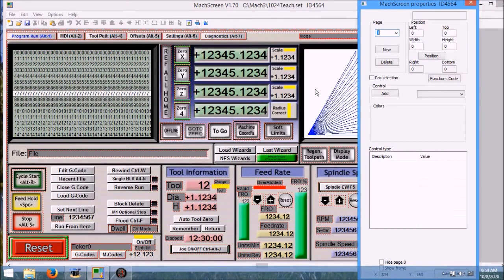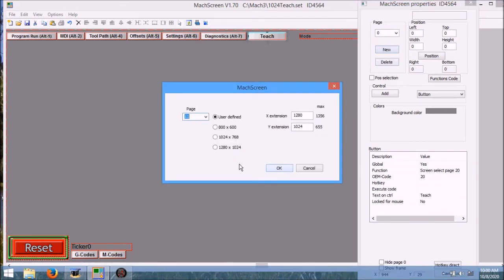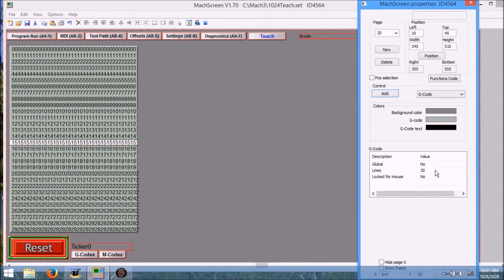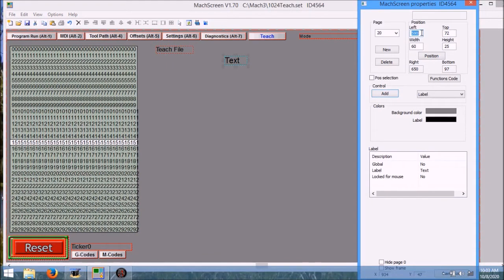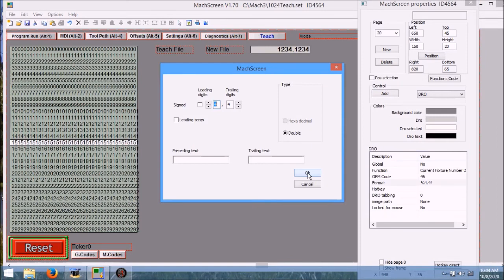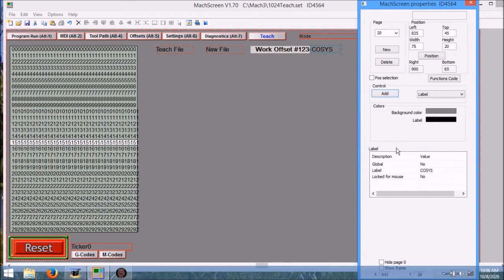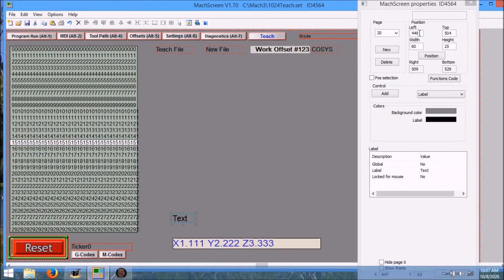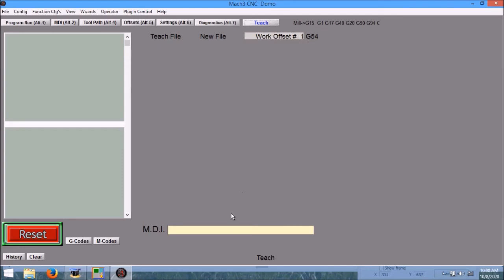Mach3 Teach Screen Creation 2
Link to my screen position and item sheet